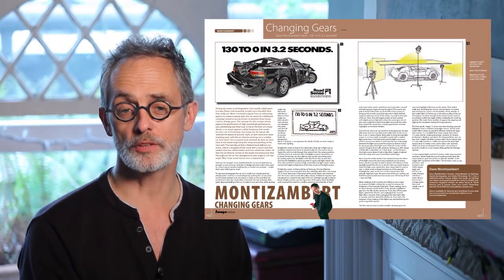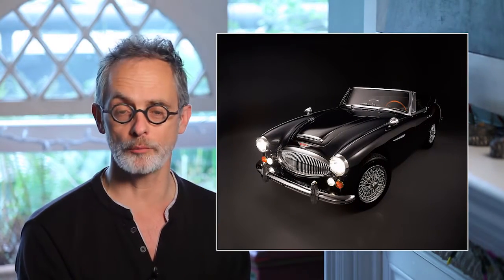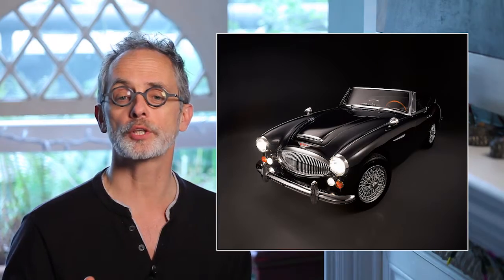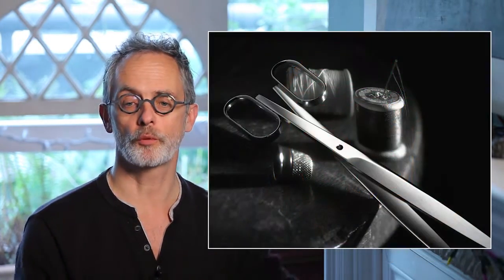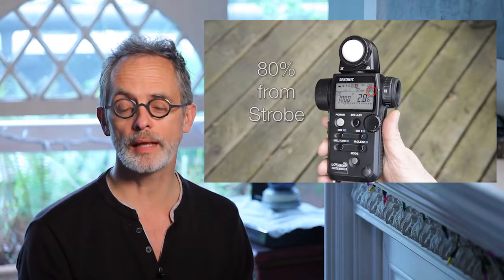Dave On Demand Intro Video YouTube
Learn all about lighting for photography and Photoshop from this international digital photography trainer Dave Montizambert